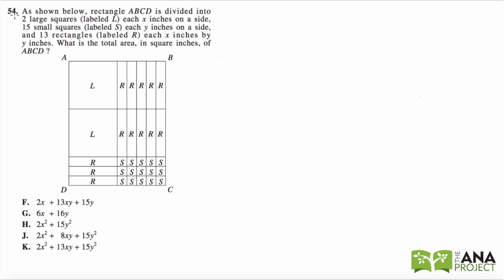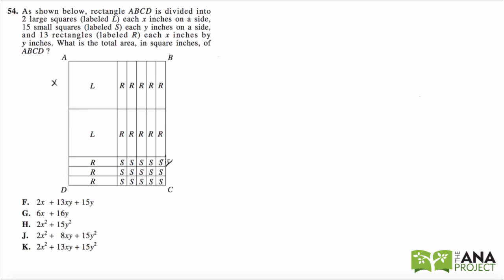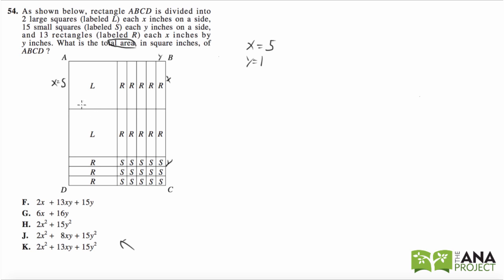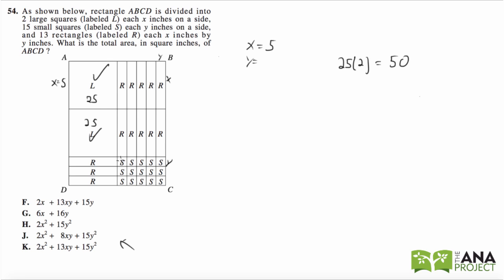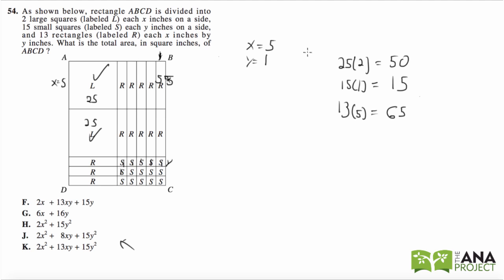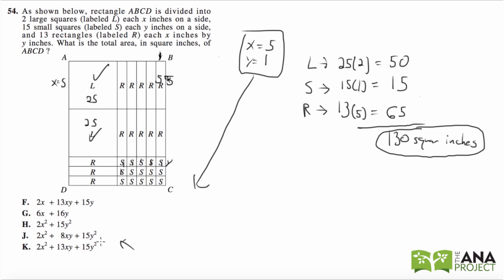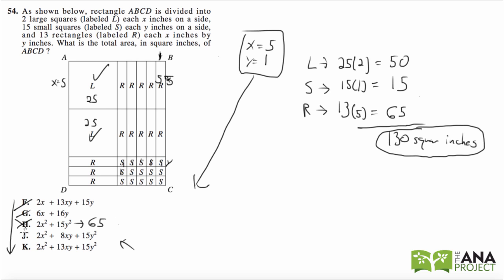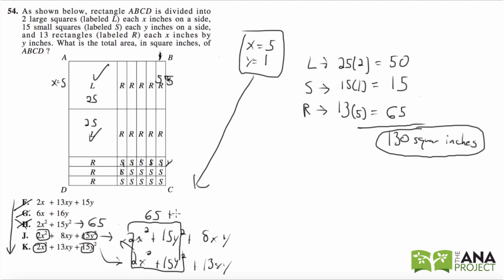Picking Numbers (Variables in Answer Choices) Problem #54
[LINK]